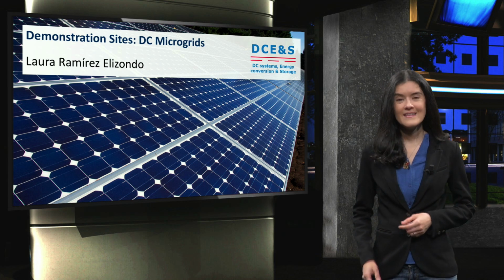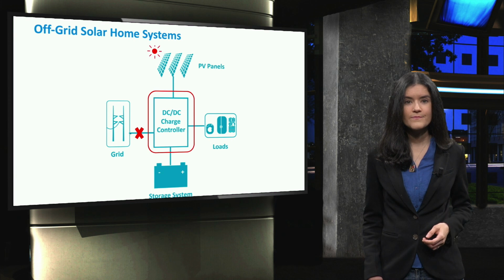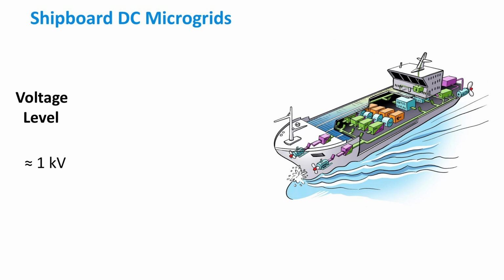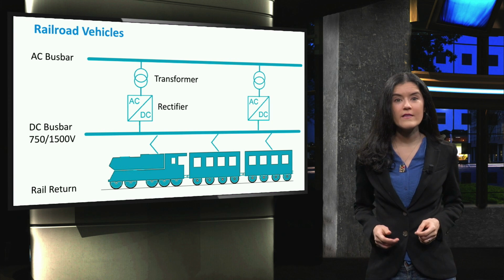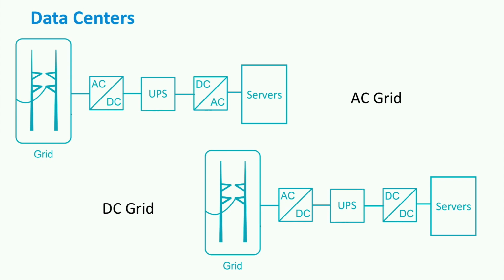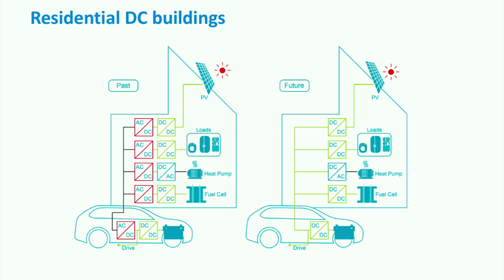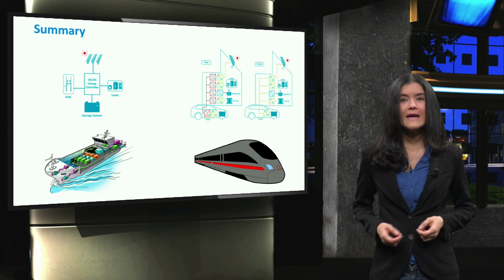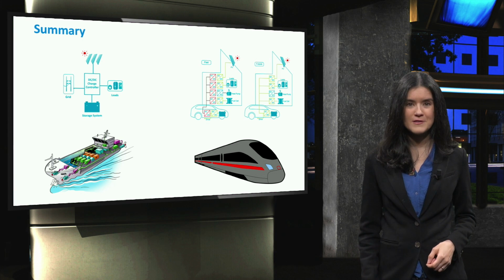PV4x_2018_Week_8_8-7_Demonstration_Sites_DC-video